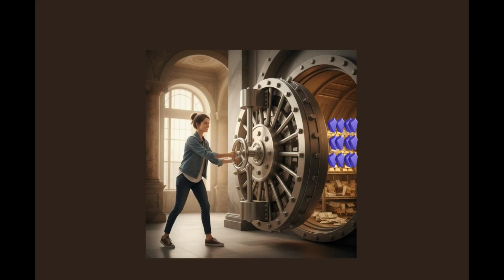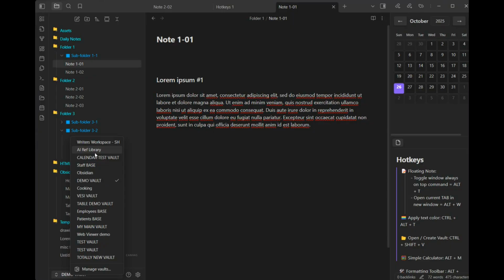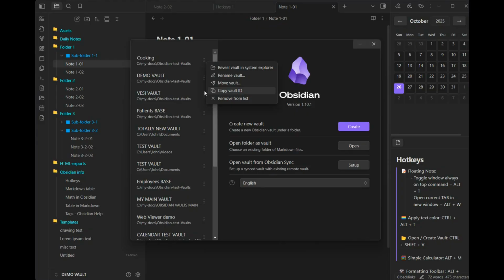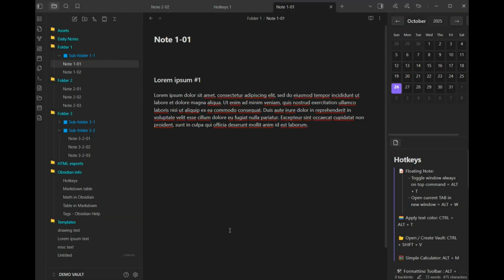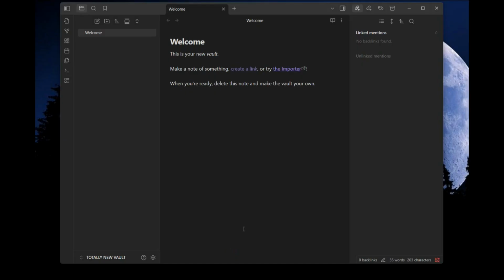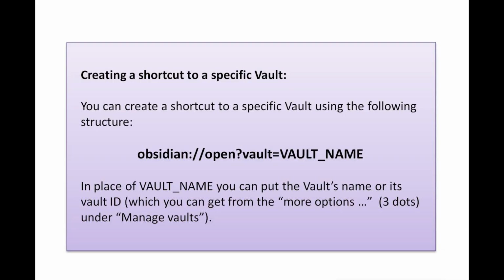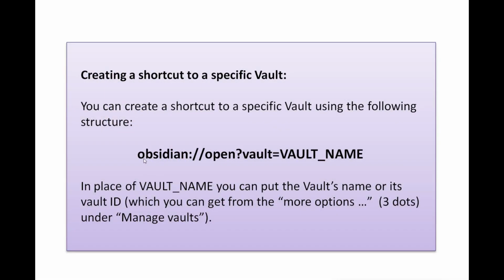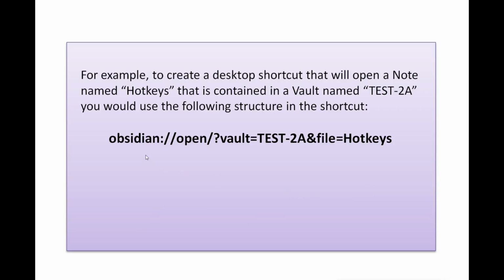Working with Vaults in Obsidian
In this video I cover the topic of Obsidian Vaults. This is a subject that is often overlooked, and understandably so since pretty much all the important Obsidian business happens within its Vaults – note-taking, knowledge management, mind mapping … these are the reasons we use Obsidian, and they are built upon Obsidian’s tools: its Notes, Links, Bases, and so on. And all of that occurs within Vaults. But Vaults are things in their own right, and there are several important and useful operations that we can perform on our Vaults.

Specifically, in this video I cover: basic vault operations (creating, moving & deleting vaults), registering vaults, backing up & restoring vaults, copying a vault’s settings & plugins to another vault, and creating a desktop shortcut that opens a specific vault (or a specific note within a specific vault).
TIME STAMPS:

00:50 Topics covered
01:37 What is an Obsidian Vault?
03:05 Basic Vault Operations
03:31 The Vault Switcher (Vault Profile)
10:05 Manage Vaults - more options
13:00 Backing up & restoring vaults
15:35 Copying a vault’s settings to another vault
27:05 Creating desktop shortcuts to open specific vaults